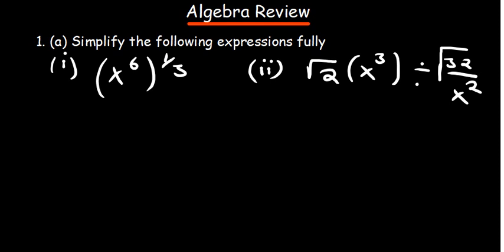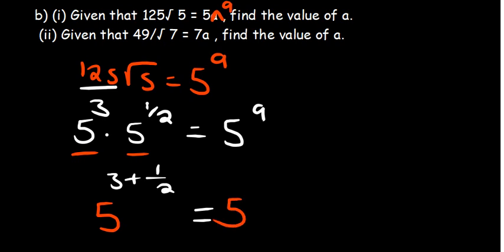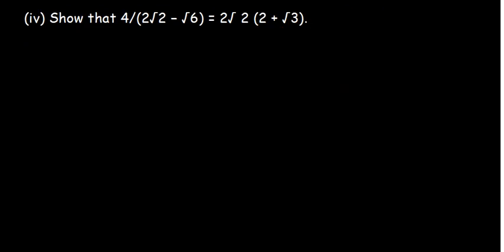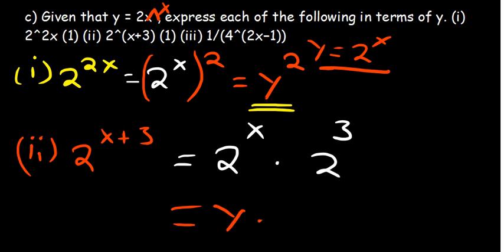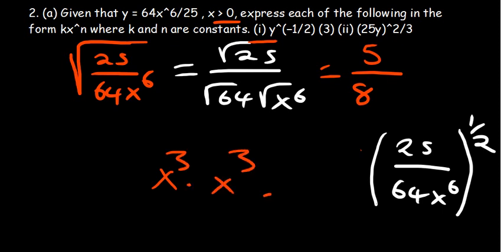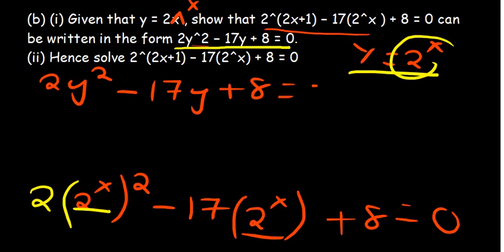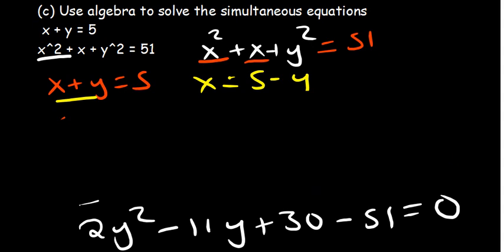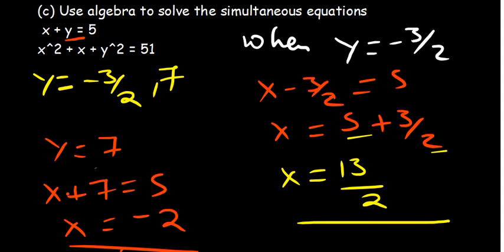Surds, Indices and simultaneous equations | Algebra Review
In this video we review some important Algebra concepts on surds, Indices and simultaneous equations. With our practice questions , you can easily understand.